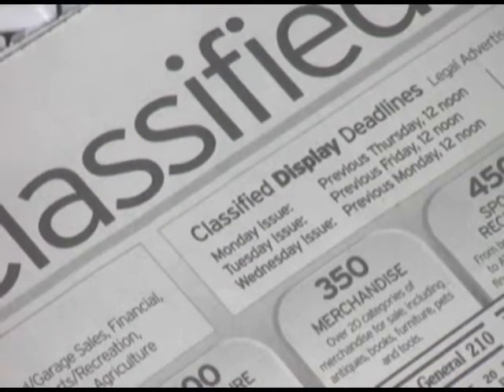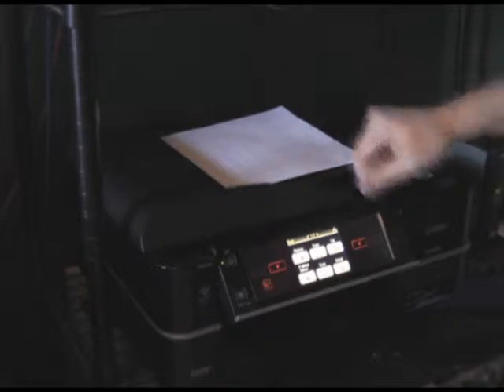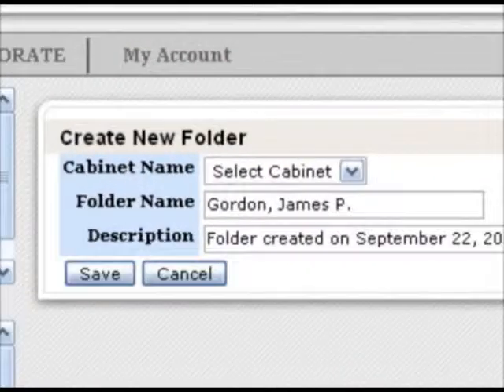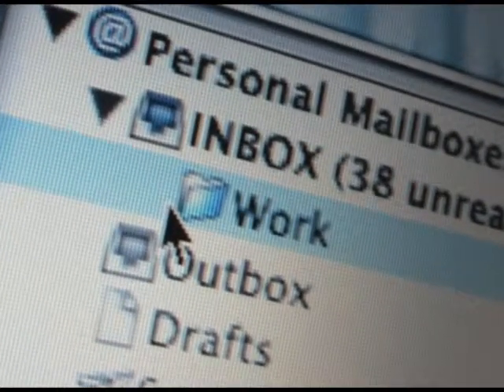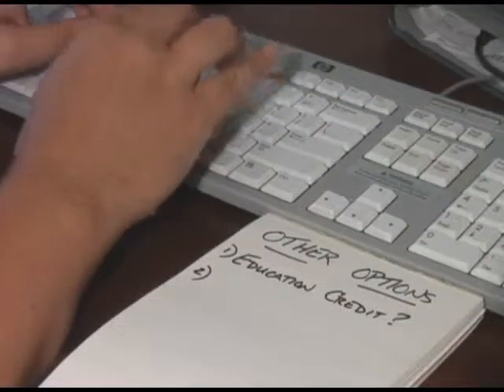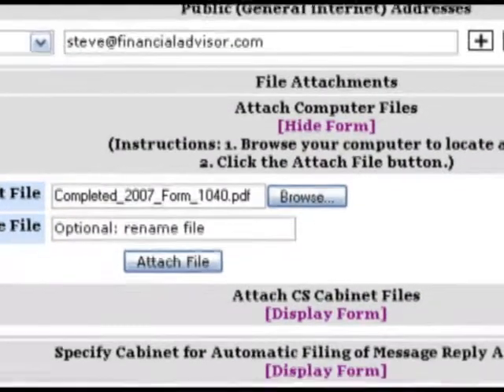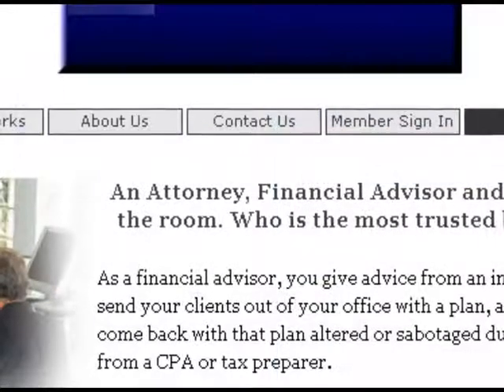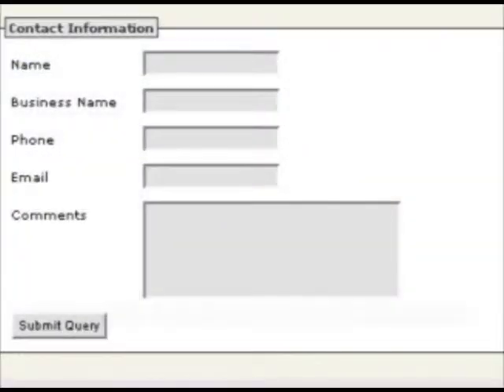Exemplar Tax Marketing Introduction Video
Unlock the secrets to marketing success!